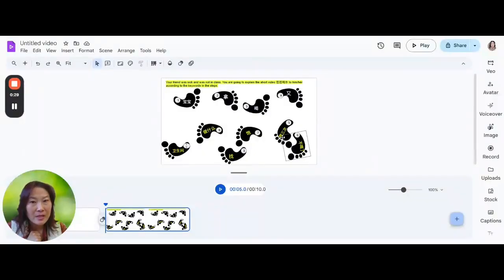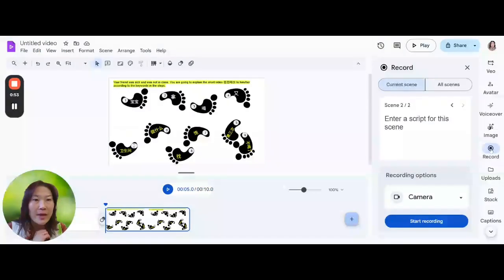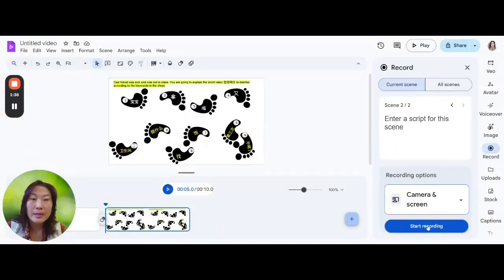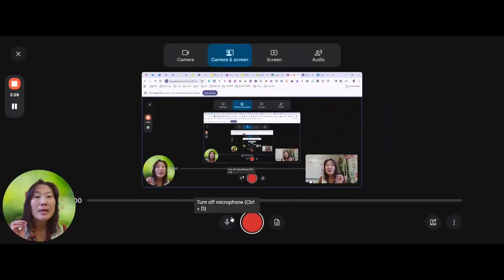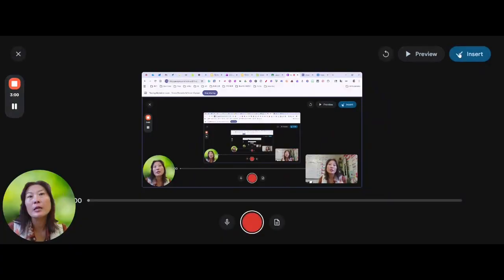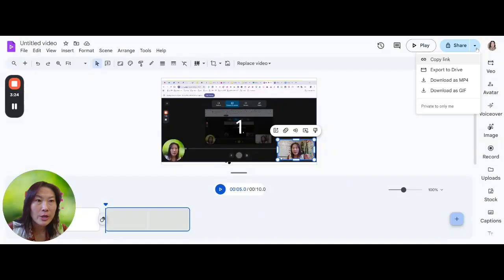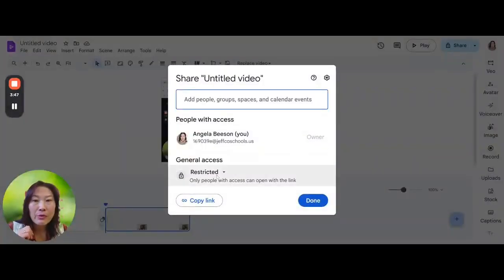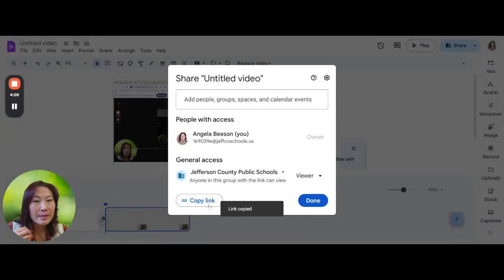How to use Google Vids to record your screen